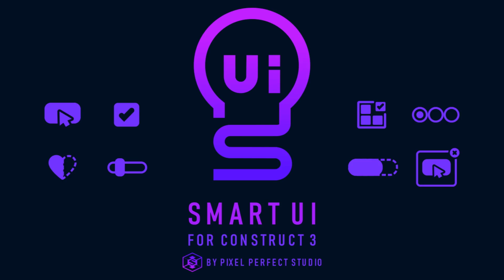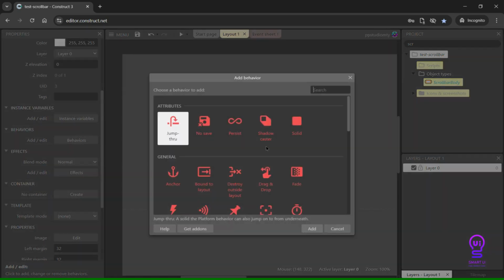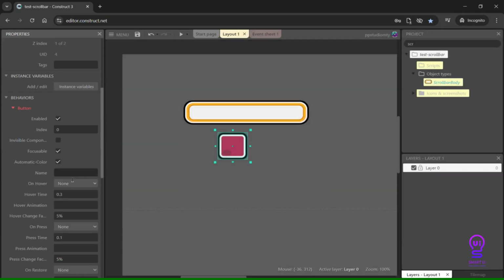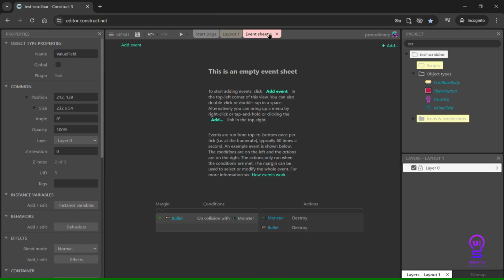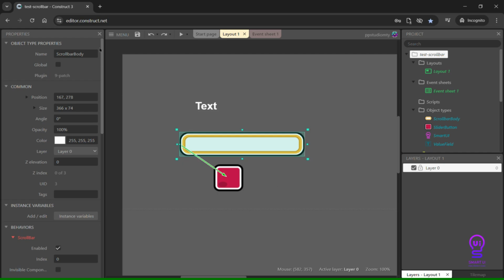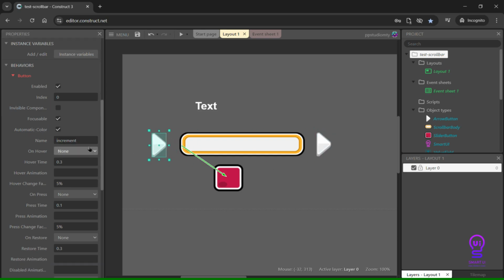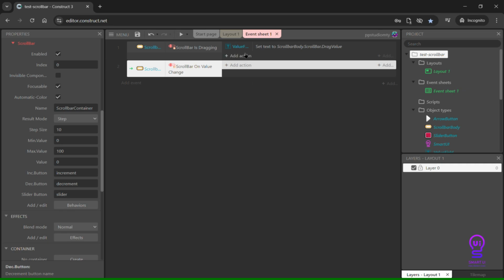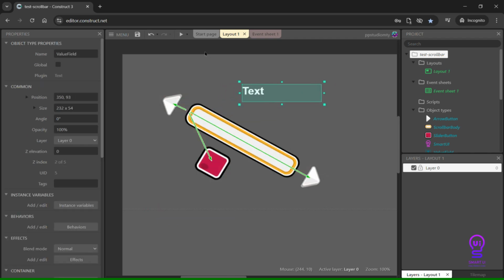Smart UI Scrollbar Behavior for Construct 3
Scrollbars are a convenient component for managing user input of values within a fixed range. These values can be either negative or positive; the component is flexible enough to handle the value range where it operates. Scrollbars can also function as sliders, depending on the components you add when composing it.

In this video, you'll learn how to set up a Scrollbar using the SmartUI addons.

Smart UI is a framework and a set of addons developed with the purpose to simplify the UI design and build in the game engine Construct 3.